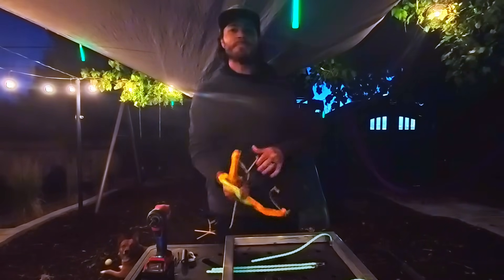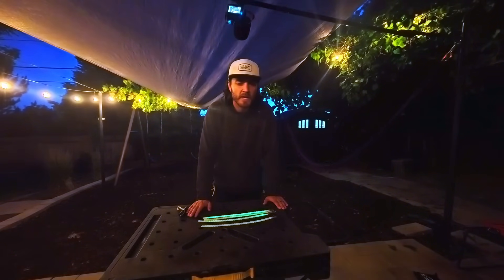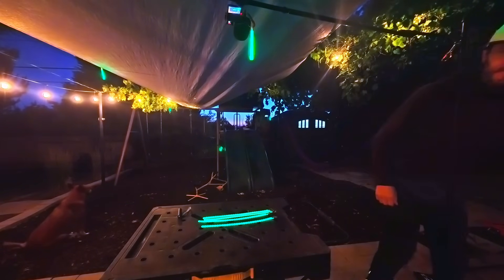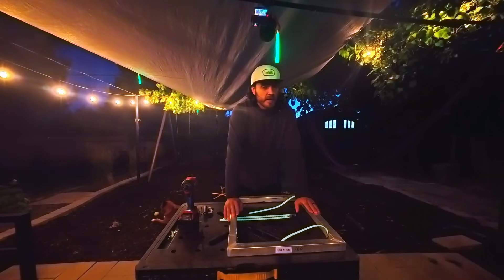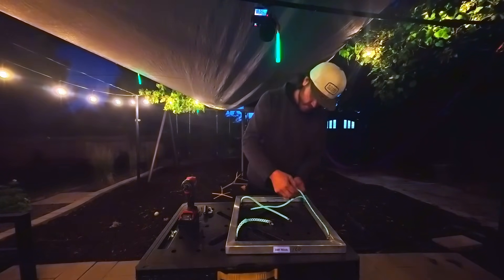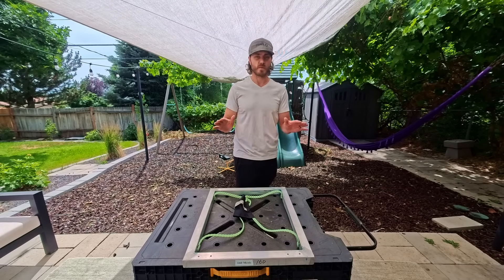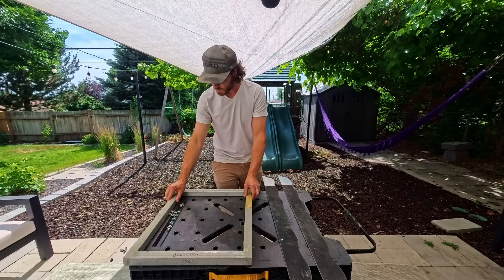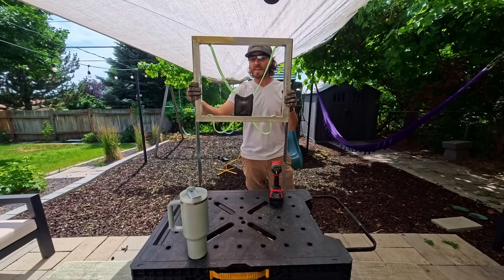I MADE A TENNIS BALL LAUNCHER THAT SHOOTS OVER 100 FEET!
In this video I made my very own tennis ball launcher that shoots balls over 100 feet.

Get your materials below!

Infinity Tool Straps